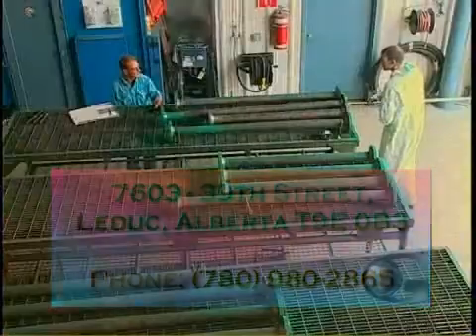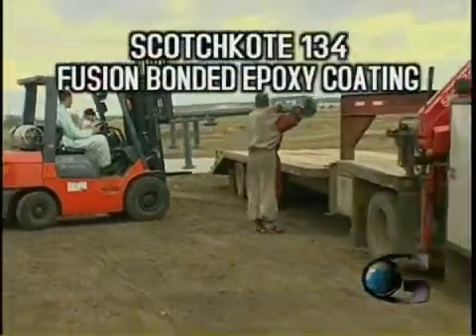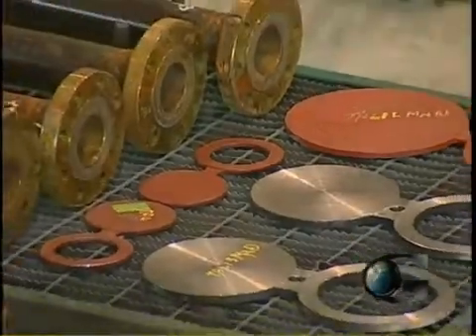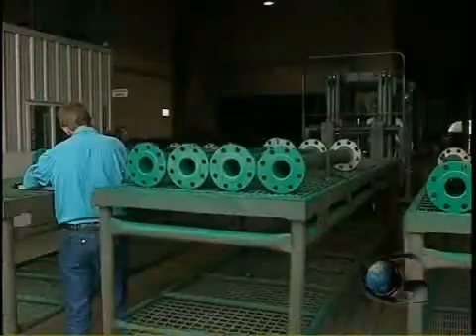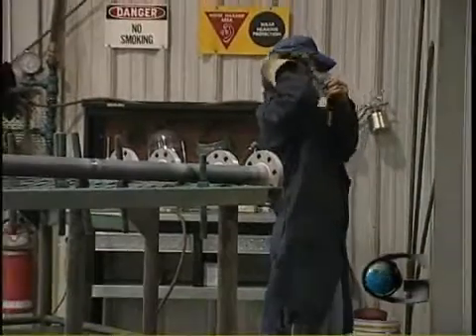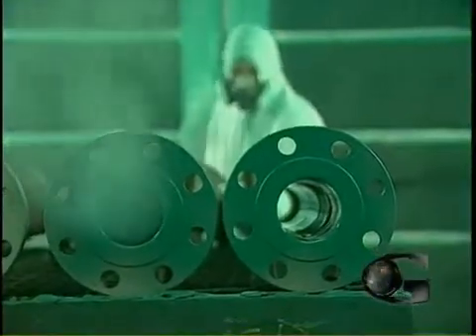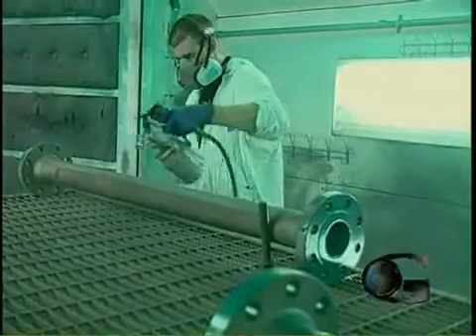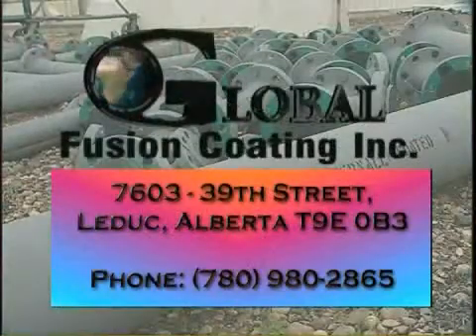Global Fusion Coating Leduc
Global Fusion specializes in applying corrosion-resistan coating to the internals of pipe spooling used int he oil, gas and potable water industries.